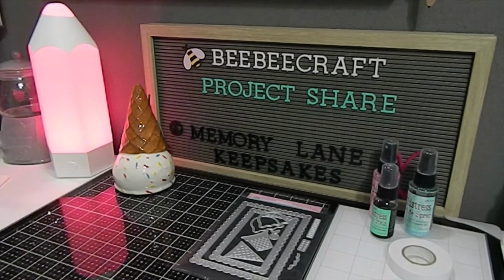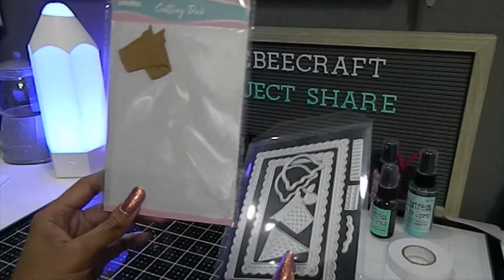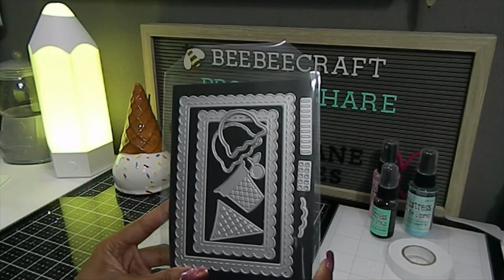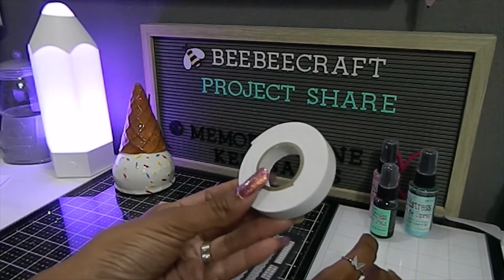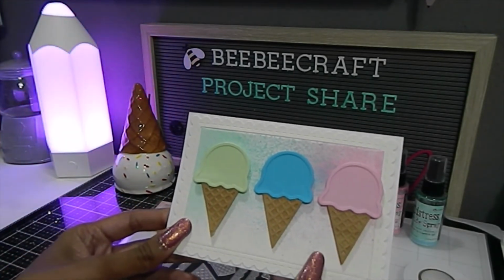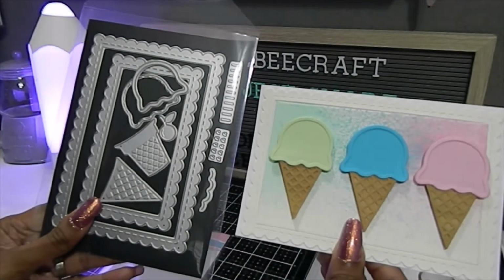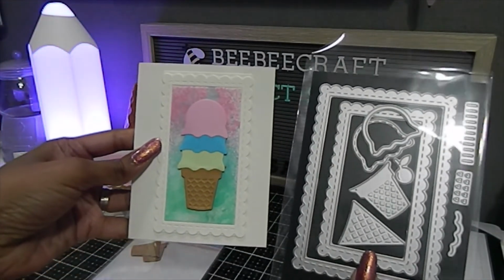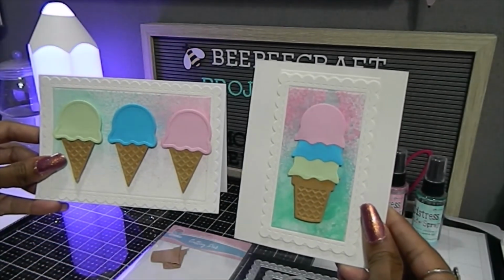🐝 Beebeecraft GDT🍦Ice Cream Project Share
In my video today I will be sharing thed ice cream die set that I chose from Beebeecraft's website.

All subscribers/viewers of this channel (Memory Lane Keepsakes) should be 18 years of age or older.

SHOP AND SAVE WITH Beebeecraft

Social Medias
Instagram: Memory Lane Keepsakes 2017